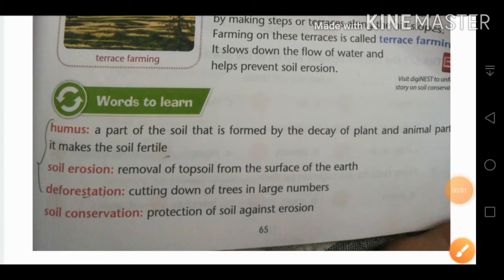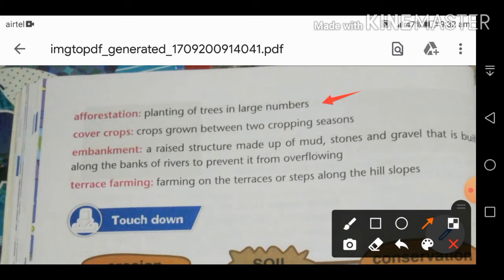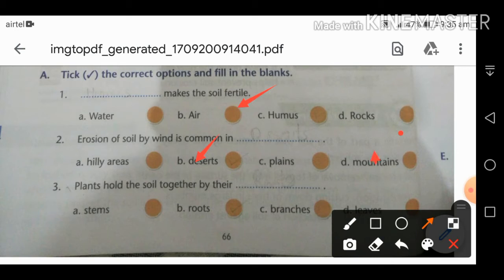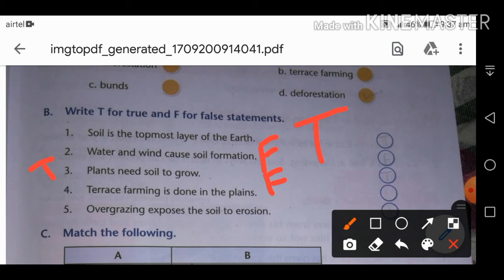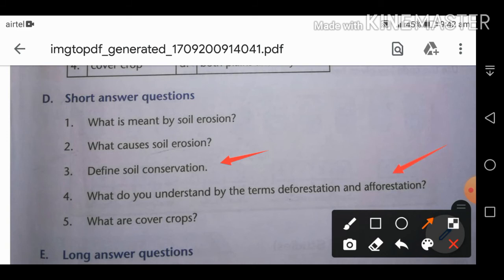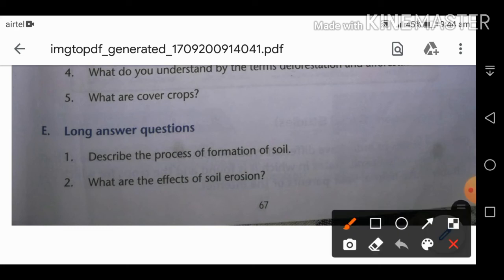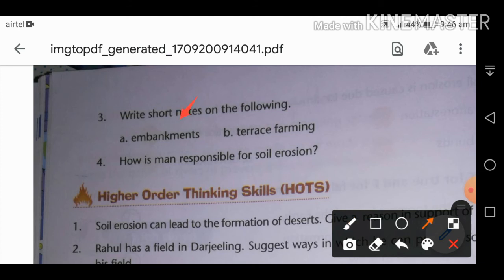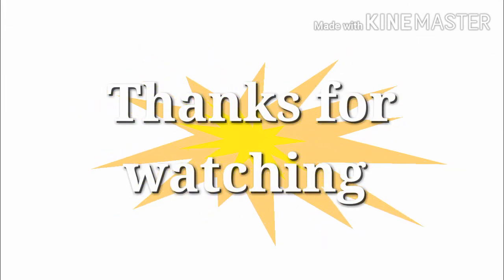Soil erosion and conservation | class 5 | Exercises questions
Exercise questions of chapter (soil erosion and conservation) explained